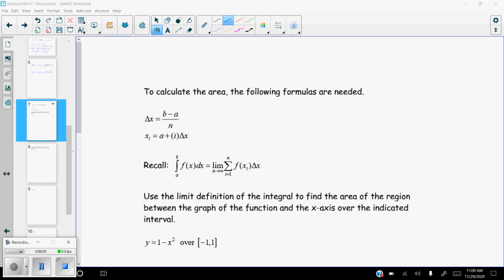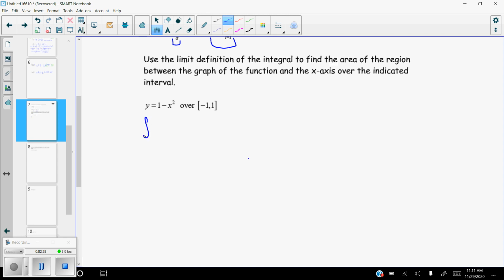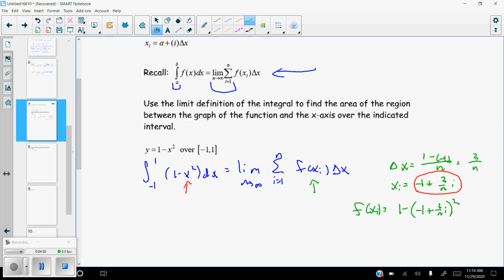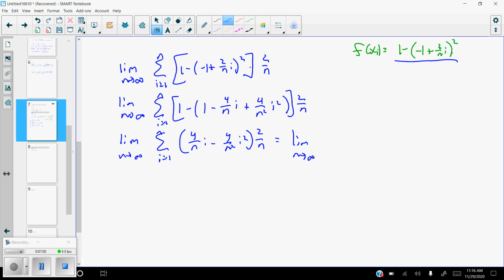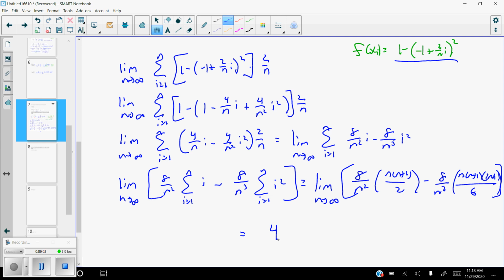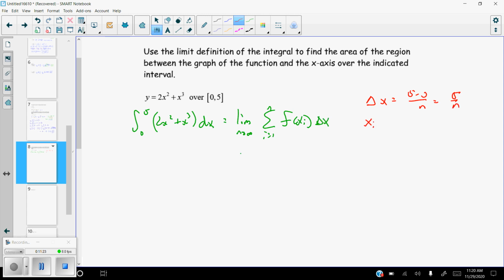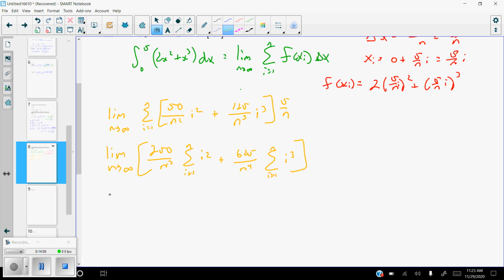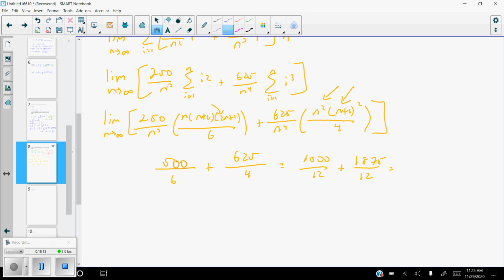4 2 The Definite Integral Video 3